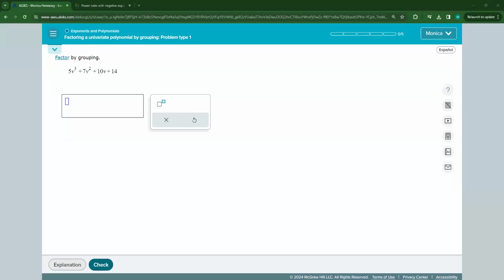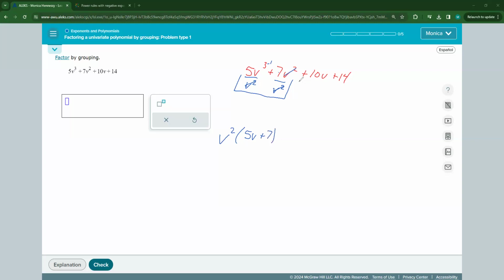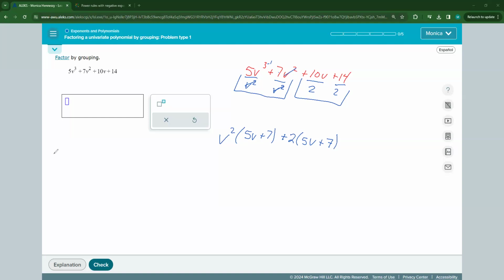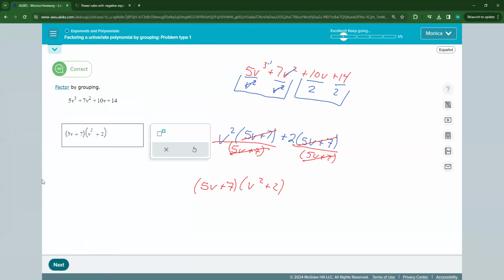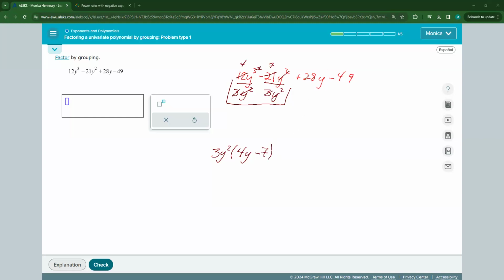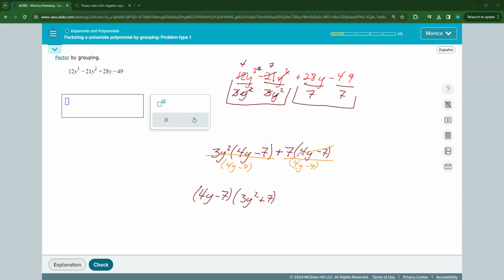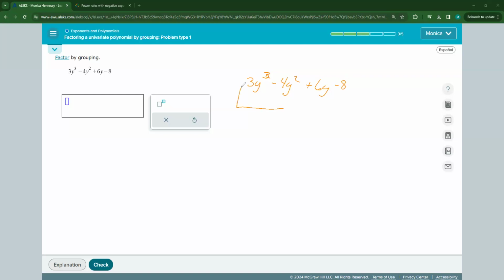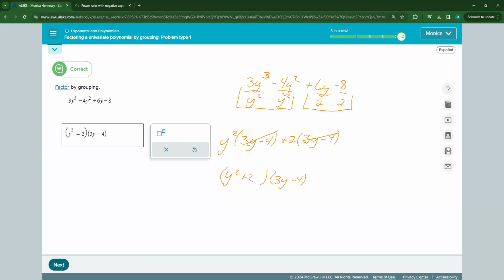Factoring a univariate polynomial by grouping type 1